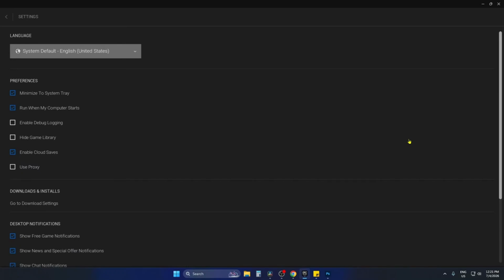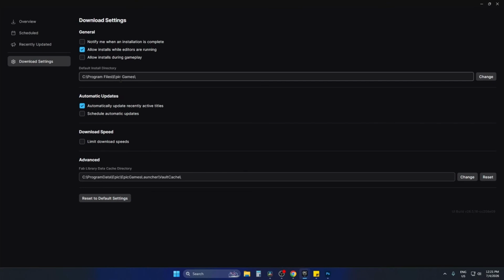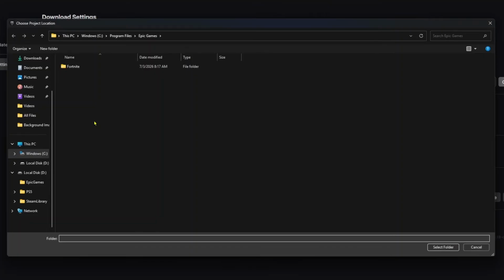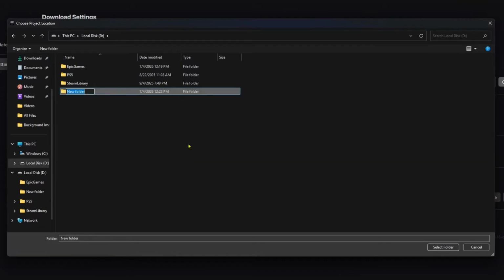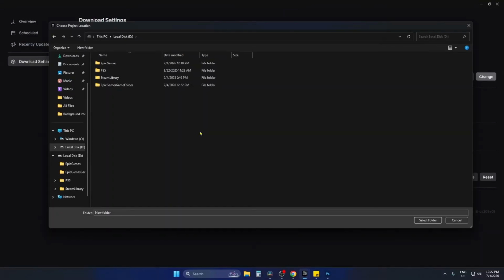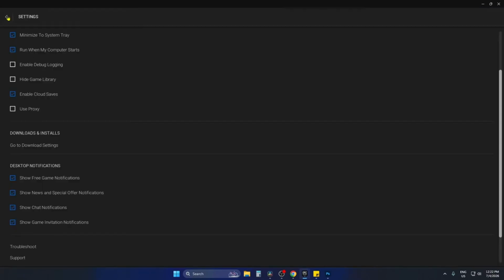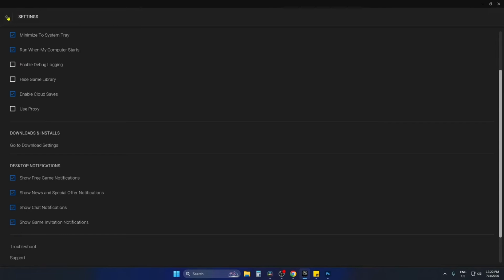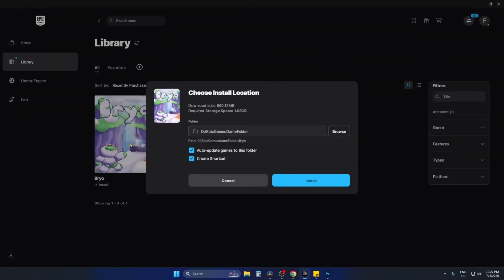How To Change Game Download & Install Location on Epic Games Launcher (2026 Guide)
Want to change the download and install location on Epic Games Launcher? In this step-by-step tutorial, you'll learn how to change where Epic Games installs and downloads your games. Whether you're moving games to another drive, freeing up storage, or organizing your PC, this guide covers everything you need.

✅ Change Epic Games download folder
✅ Change install path to another drive (SSD/HDD)
✅ Free up C drive storage
✅ Works with the latest Epic Games Launcher update (2026)